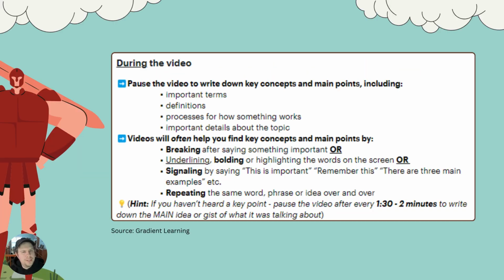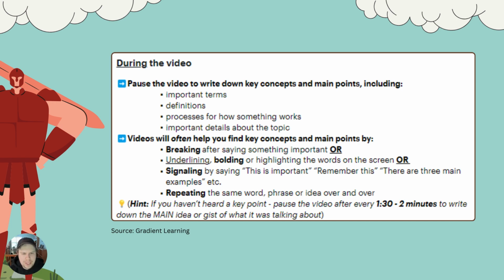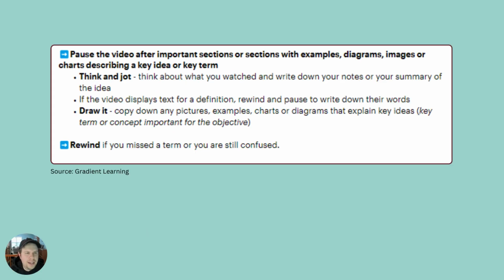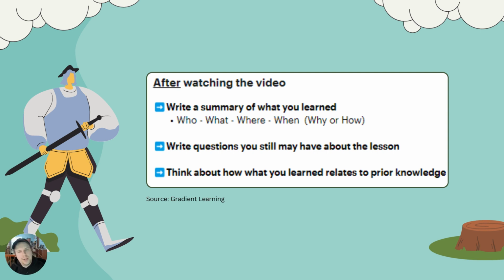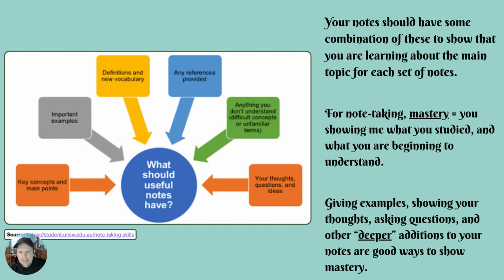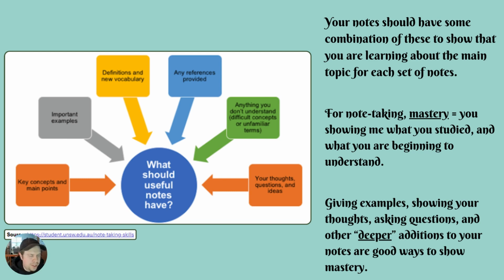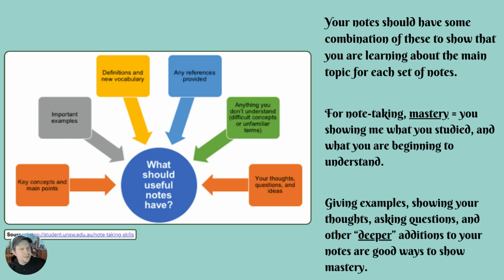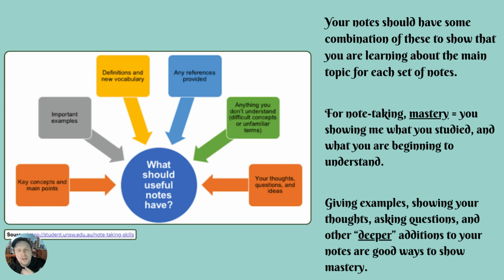Master Your Note-Taking: Quick Guide to Achieving Mastery with Video Notes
In this video, we'll discuss some of the steps toward achieving "mastery" on the video notes you take in class. What content should a good set of notes have, what should I do before, during, and after watching the video?
Reference this video for more information on types of notes.